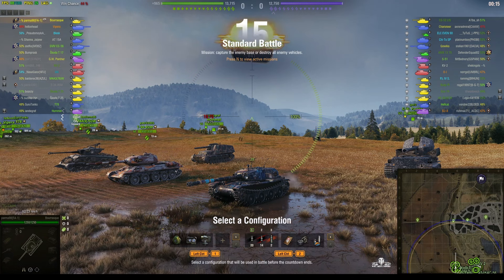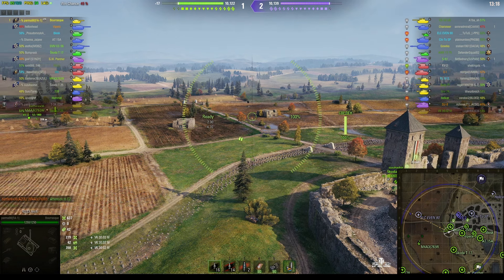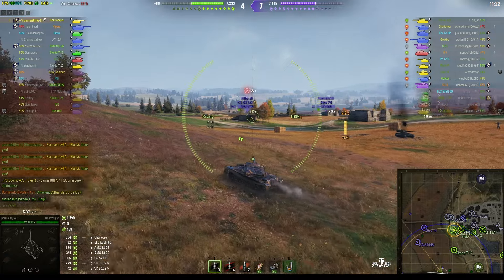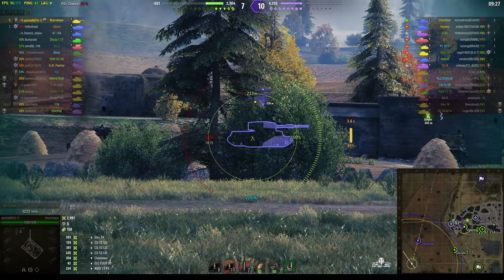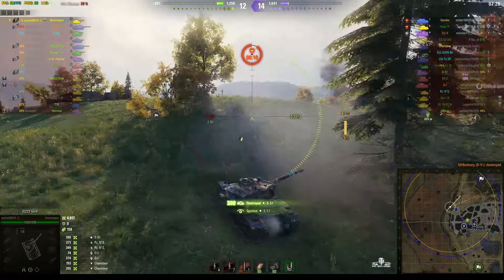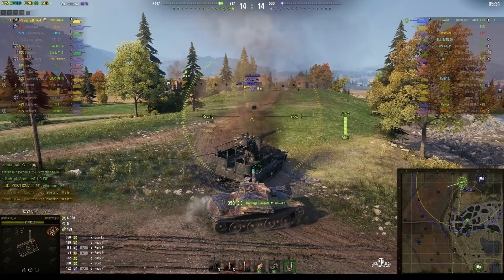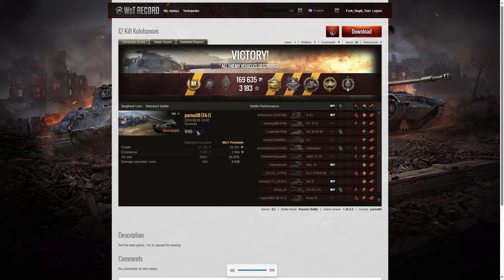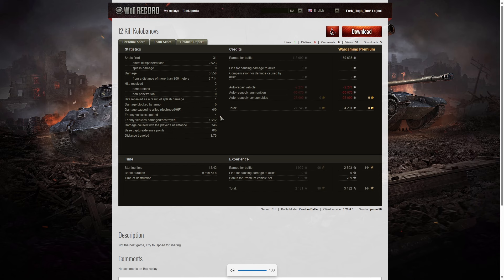Bat.-Châtillon Bourrasque - parma98 [FA-1]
This replay is from 6 September 2024 on Siegfried Line. The player was parma98 [FA-1] in the Bat.-Châtillon Bourrasque.

Chapters:
00:00 Intro
00:14 Battle
10:36 Results
15:52 Outro